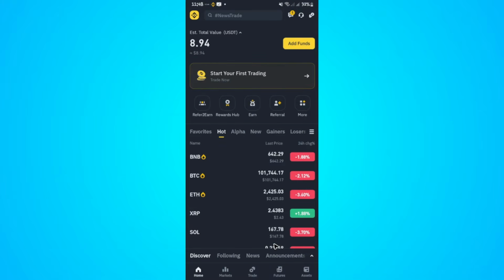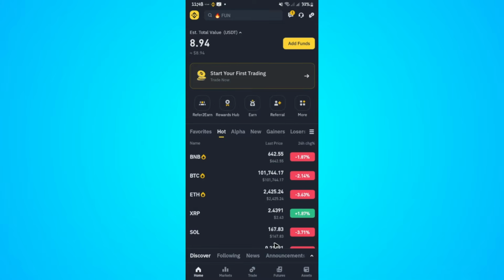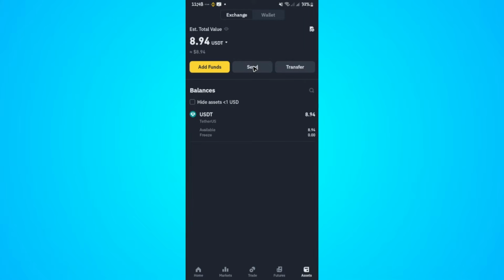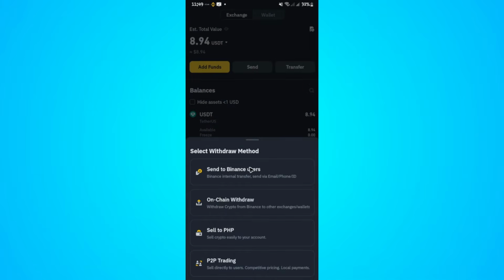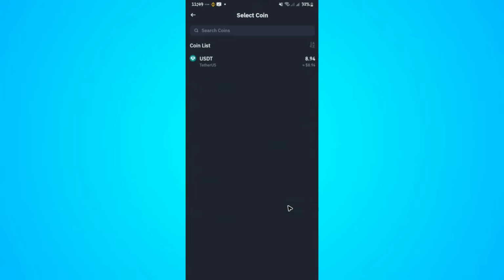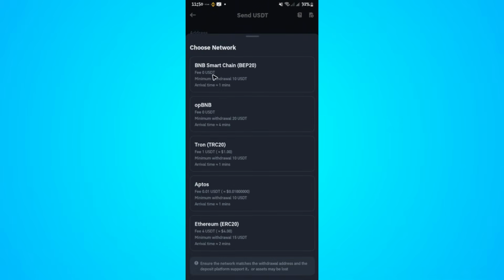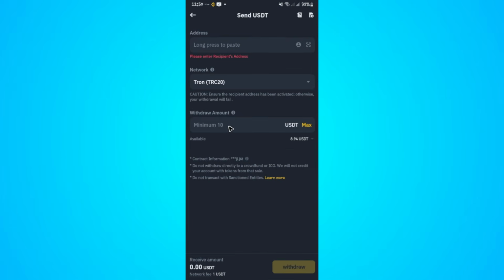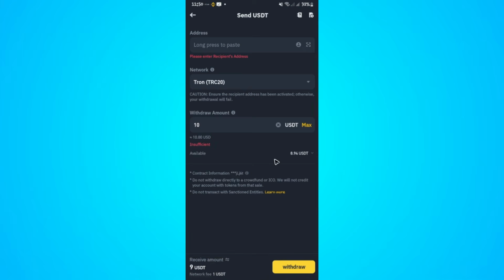How to Send USDT on TRC20 on Binance | Easy Guide 2026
In this video tutorial, I’ll show you how to send USDT on the TRC20 network using Binance. If you want to transfer Tether (USDT) quickly and with low fees, I’ll guide you step-by-step through the process: from logging into your Binance account, finding your USDT balance, and selecting the TRC20 network, to entering the recipient’s wallet address and confirming your transaction. You’ll learn how to avoid common mistakes, double-check addresses, and ensure your funds arrive safely. Whether you’re moving USDT to another exchange, a wallet like Trust Wallet, or sending to a friend, this guide is perfect for beginners and anyone looking for a simple, secure way to transfer crypto with Binance.